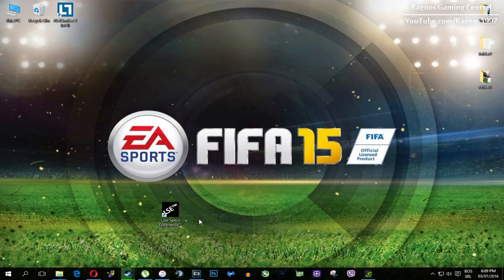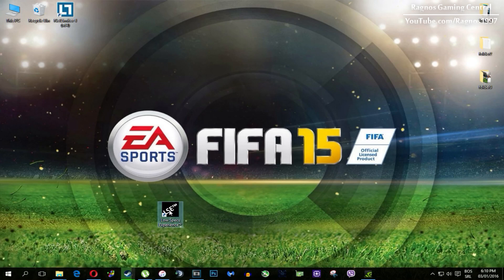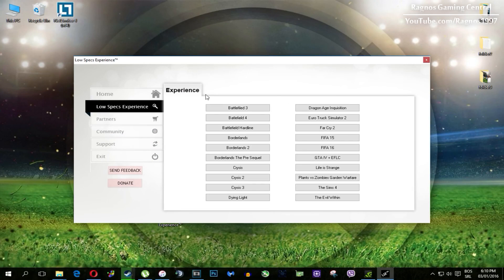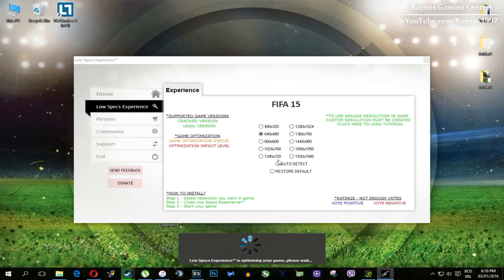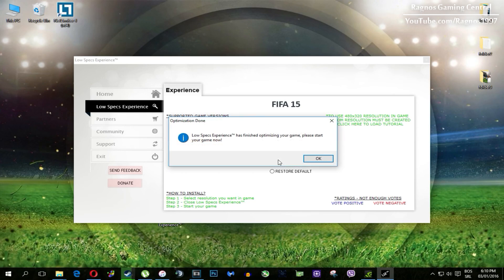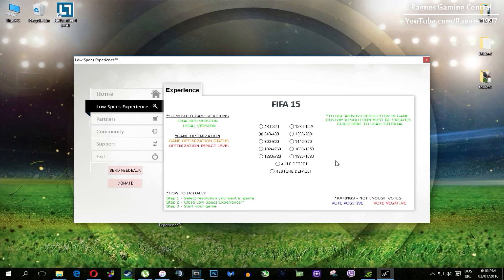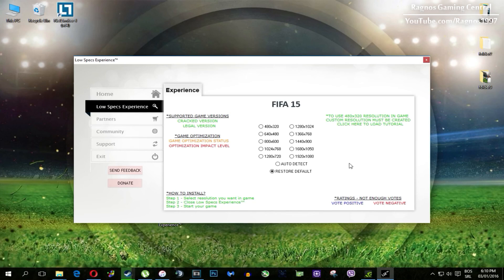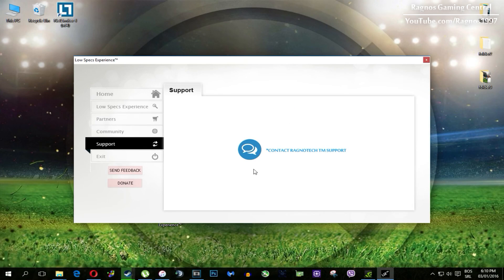How to Improve Performance and Fix Lag in FIFA 15 on Low Specs PC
Are you tired of experiencing lag and poor performance while playing FIFA 15 on your low specs PC? Look no further! In this video, I will show you some simple steps to improve your game's performance and fix those annoying lag issues. I will walk you through the process step by step.  The only thing we'll need to make the optimization is a PC video game optimization tool called Low Specs Experience. This tool will optimize your game settings and help you get the most out of your low specs PC.